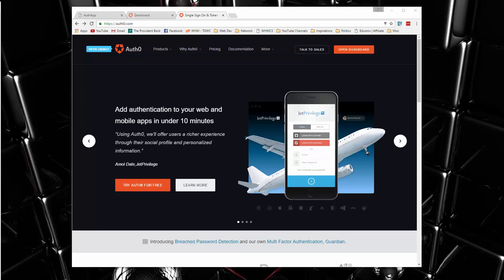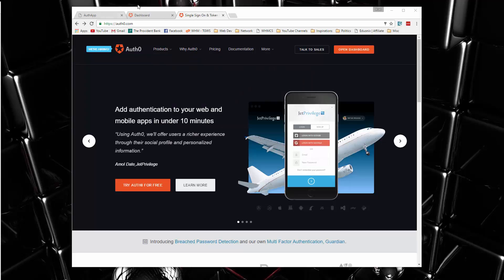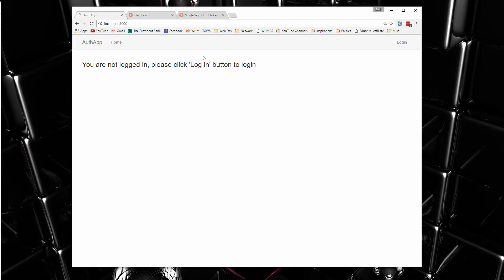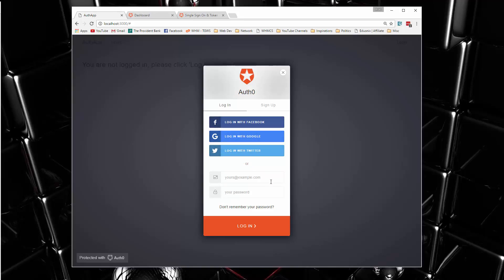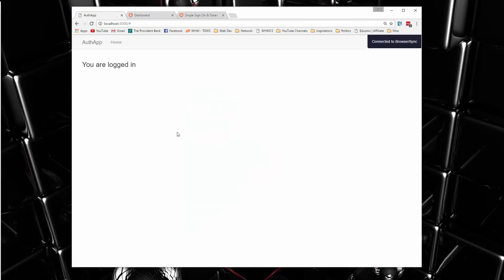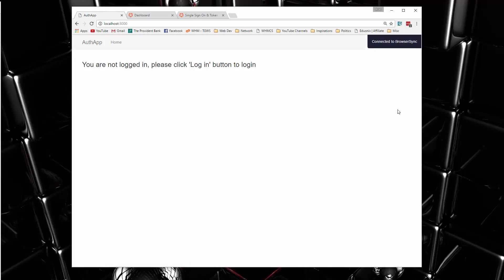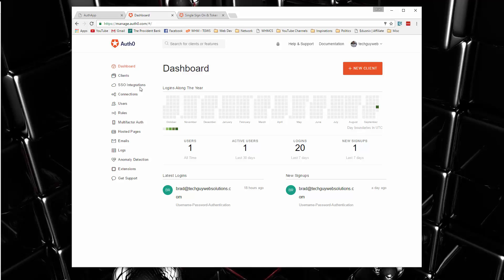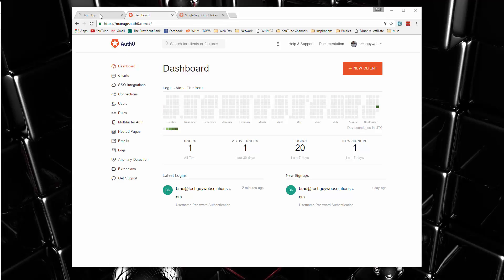Learn to build an Auth0 App using Angular 2 - Project Intro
learn how to use Auth0 and create a login access on your website.

Security has become an important feature and everyone wants to know that any information that they provide to any website is safe and secure. This is primary reason, why almost all websites require you to create an account with them. From banks to even your local news website, access is key.

In this project course, you will learn how to use Auth0 and create a login access on your website. The website will be designed using Boostrap, but you will add the Auth0 component to restrict access to anyone that does not have a log in. You will also learn how use the Auth Guard to implement access control on certain routes.

That's not all, you will also go through the Auth0 dashboard along with the instructor to learn how you can manage access control.